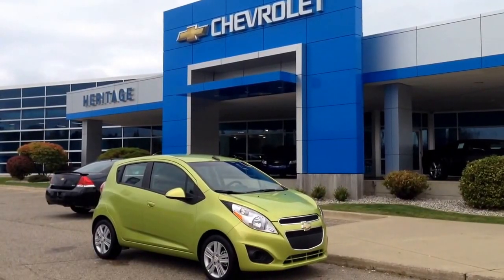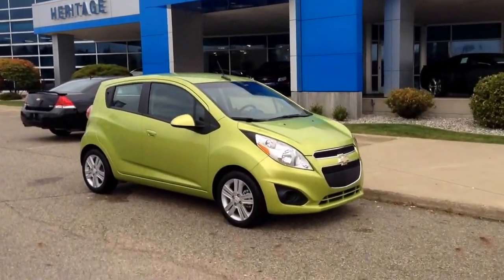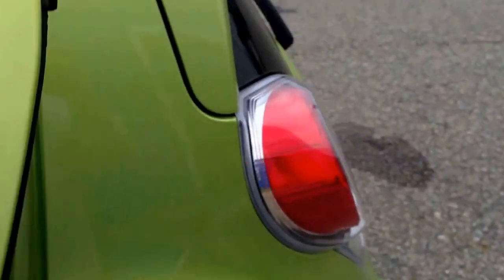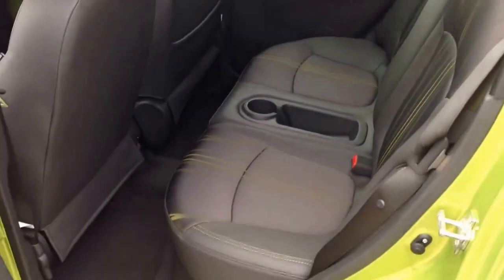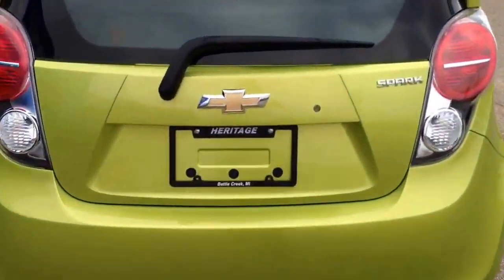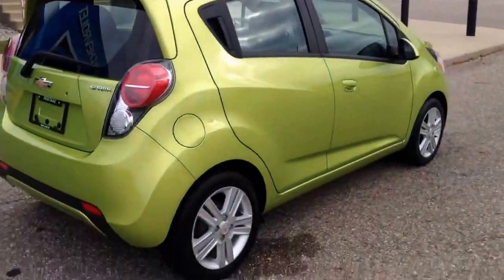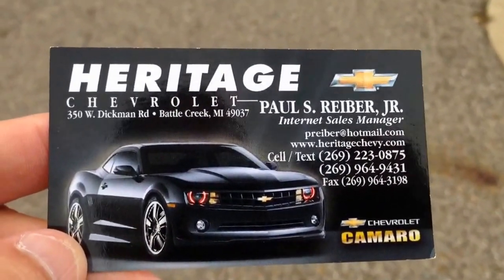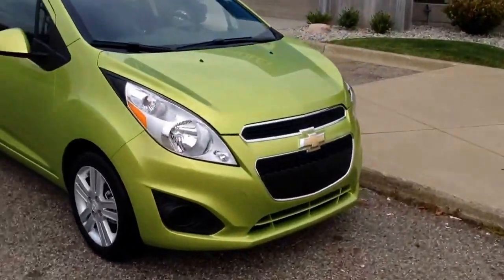2013 Chevy Spark LS Jalapeño Heritage Chevrolet Battle Creek Michigan - Paul Reiber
CALL OR TEXT PAUL REIBER, INTERNET SALES MANAGER, AT FOR QUICK RESPONSES 24/7 AND REMEMBER TO ASK FOR PAUL AT THE DEALERSHIP TO RECEIVE SPECIAL INTERNET PRICING AND DISCOUNTS! Wow, check out this super Cool, LIke Brand New 2013 Chevy Spark LS! Jalapeno Green! This is a Cool Color and this car only has 2,000 miles on it and it gets 38 MPG on the highway with a manual 5 Speed transmission and fuel efficient 4 cylinder engine. It's GM Certified so it has a 4 year, 48,000 mile bumper to bumper warranty instead of just the basic 3 year 36,000 mile factory bumper to bumper and it has the balance of the 100,00 mile powertrain warranty so there is a LOT of warranty left on this LIke New 2013 Spark! To see if this Spark is still available call or text Paul Reiber, Internet Sales Manager at or make sure to ask for him at the dealership!